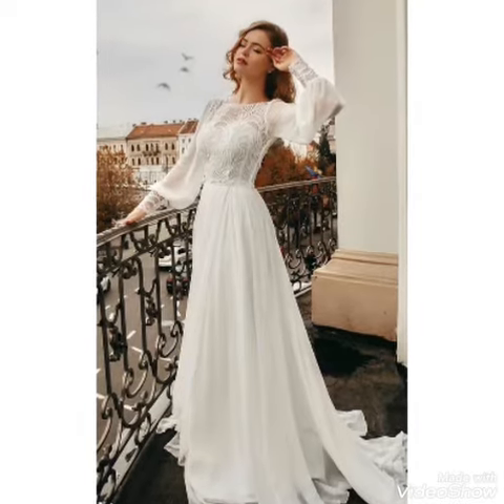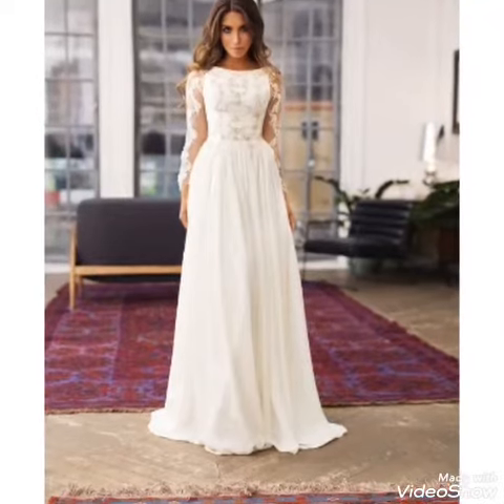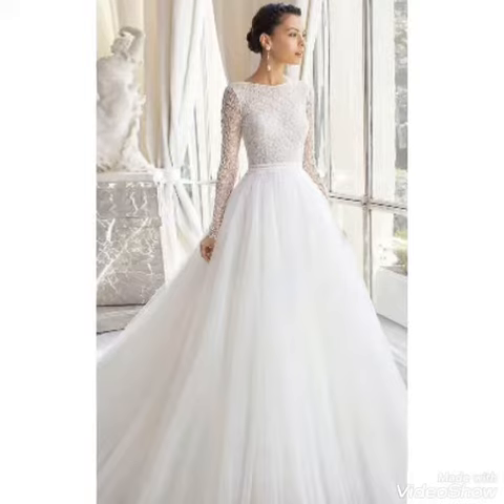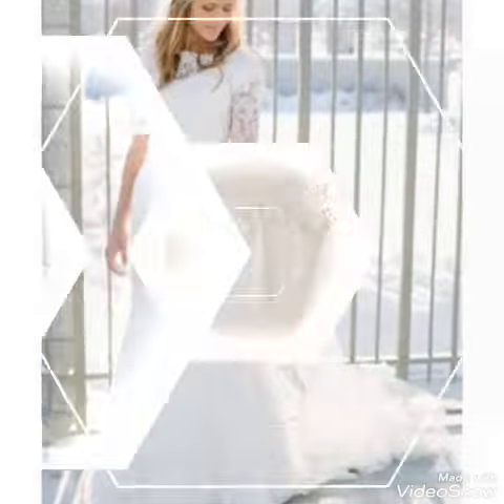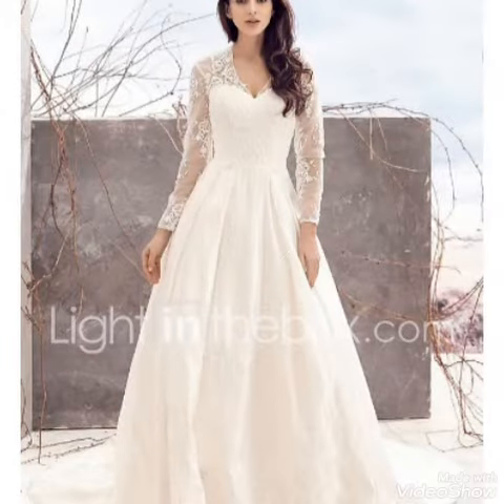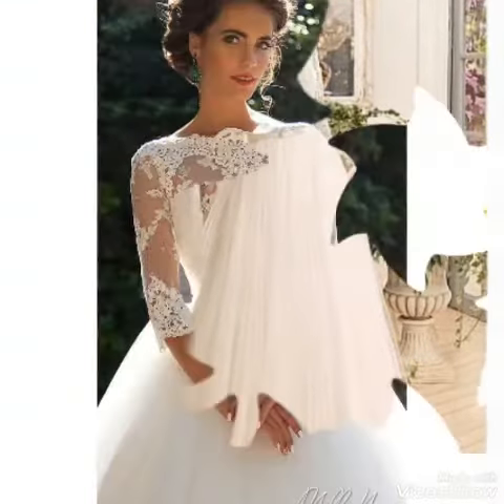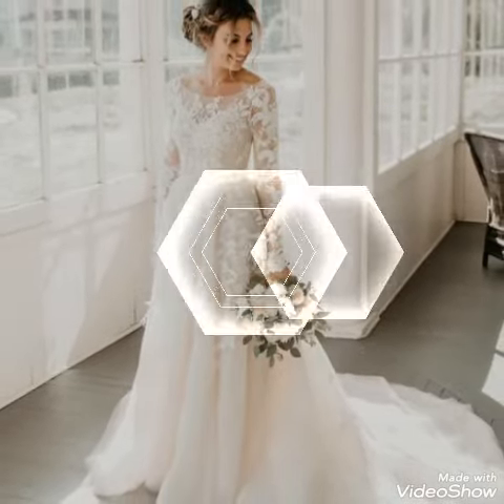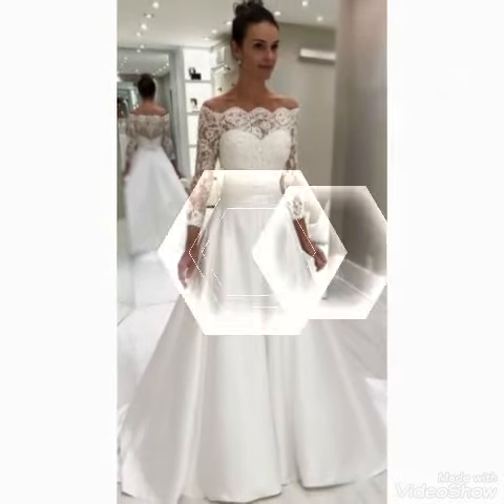Gorgeous and beautiful white gown dresses designs for bridal || wedding dresses designs for bridal